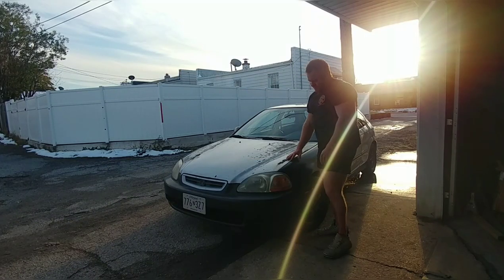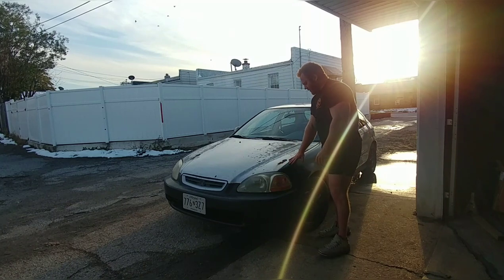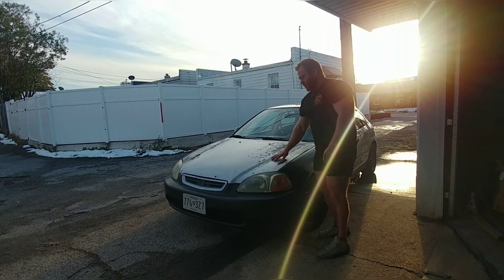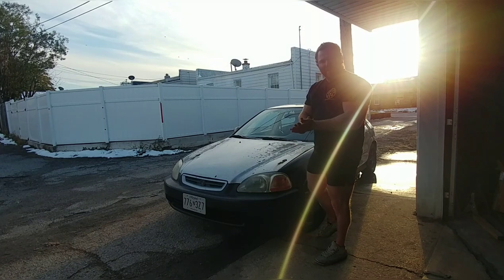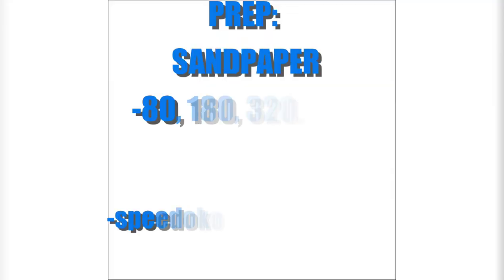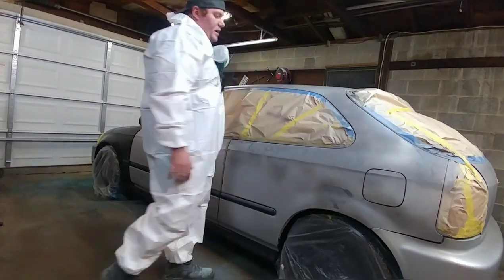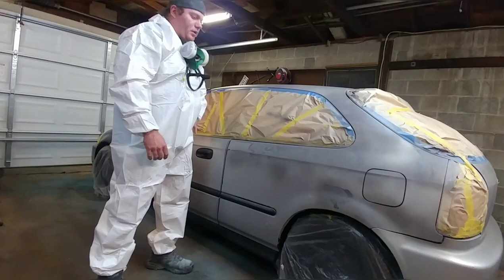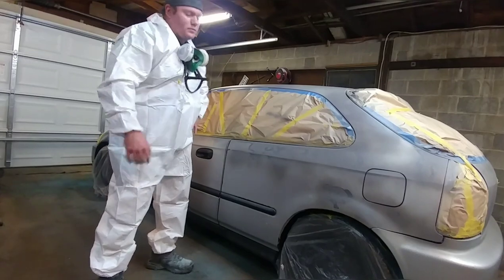nardo grey paint job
Older rusted heavily corroded civic hatchback that was sanded out and resprayed nardo / granite grey
Supplies used :
9 cans of rustoleum 2x PAINT
Speedokote production glamor clear coat
Sand paper grits - 80, 180, 320 , 500
Speedokote 1k filler primer
(Sandable in as little as 45 minuets depending on heat)
Light weight body filler